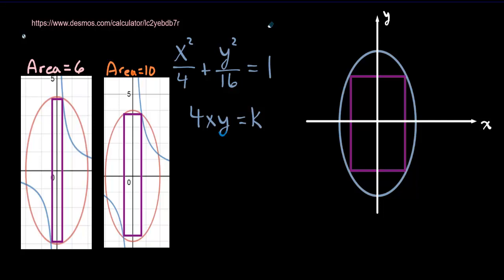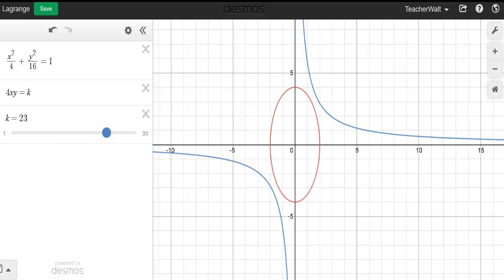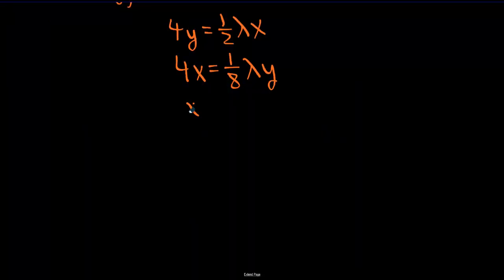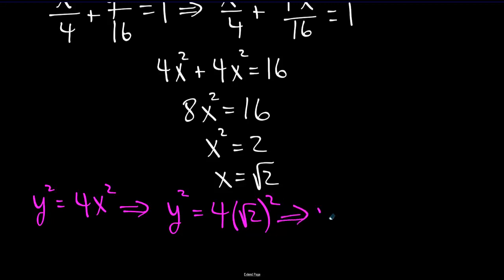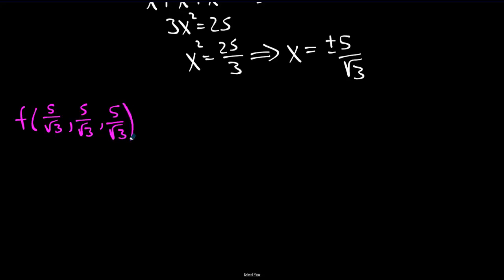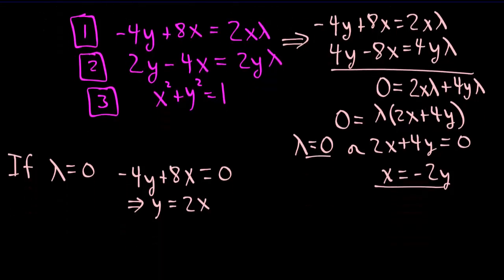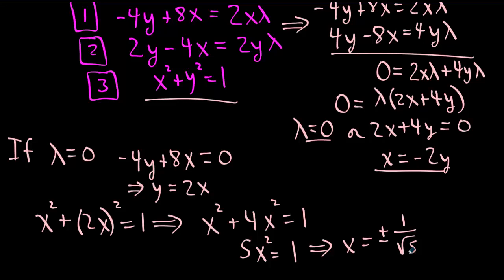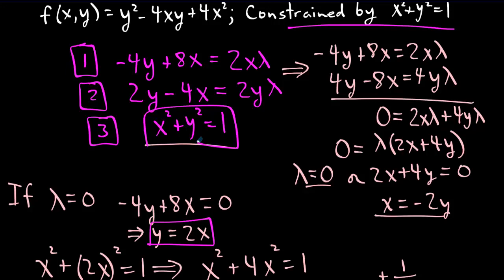Lagrange Multipliers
Introduction to Lagrange Multipliers